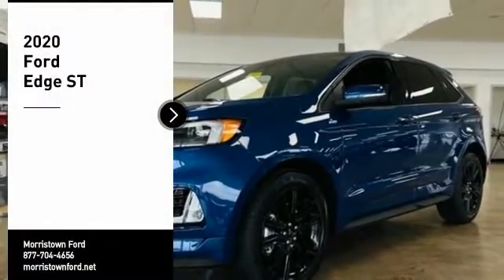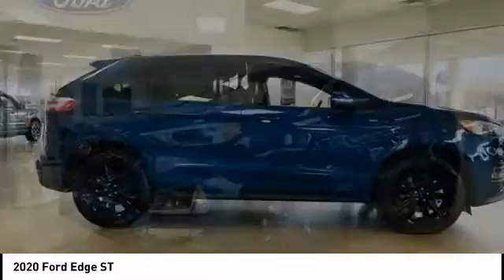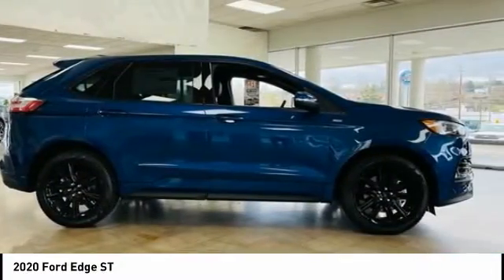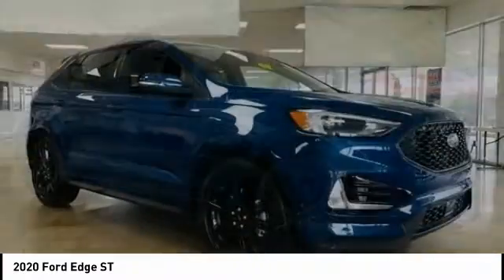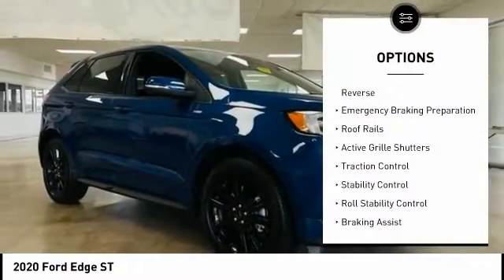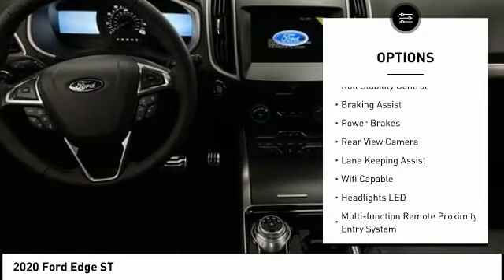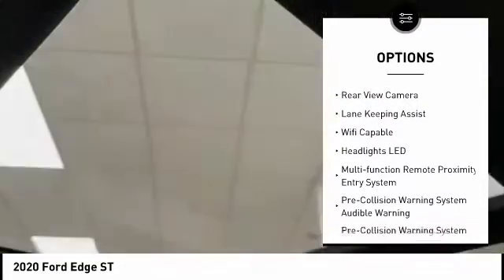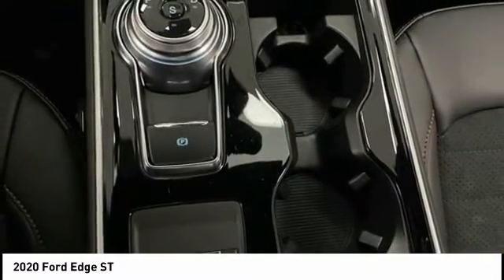2020 Ford Edge Morristown TN 17754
2020 Ford Edge ST

Morristown Ford
1112 w Morris Blvd

New Price! Hot Options include:, MP3- USB / I-Pod Ready, Sirius XM Satellite Radio, Bluetooth Smart technology, Power Windows, Power Locks, Fresh Oil Change, Meticulously Detailed Inside and Out, Passed Rigorous Safety Inspection Performed by Certified Technician. AWD 8-Speed Automatic EcoBoost 2.0L I4 GTDi DOHC Turbocharged VCTRecent Arrival! At Morristown Ford, we only advertise rebates that EVERYONE qualifies for. We make it easier to find the vehicle you want. 21/28 City/Highway MPGMorristown Ford is a local family owned dealership. We are the ONLY non-corporate Ford Dealership in our area and while we may not have a fancy building, we will make up for it with great customer service! We proudly offer the lowest pricing on new Fords in East Tennessee and will do what we can to EARN your business!